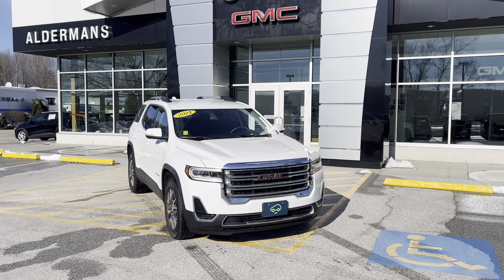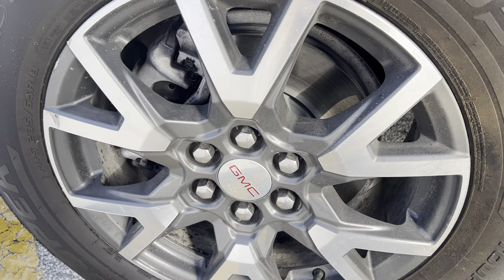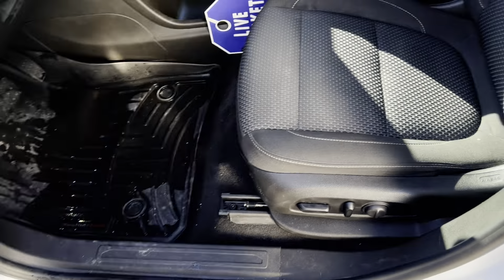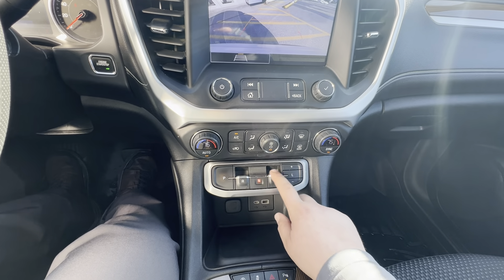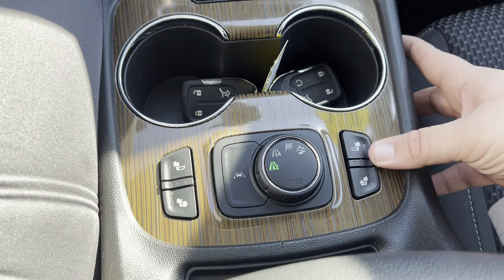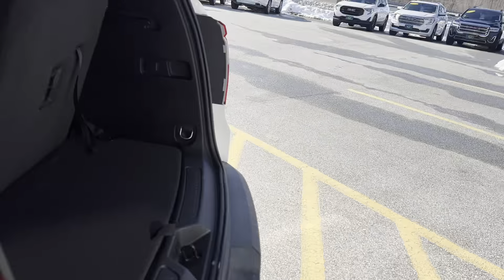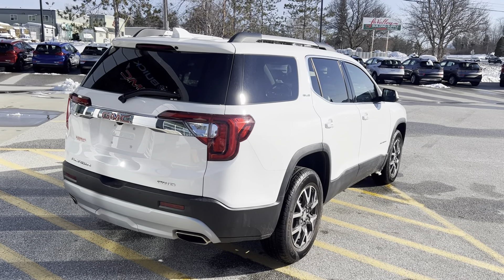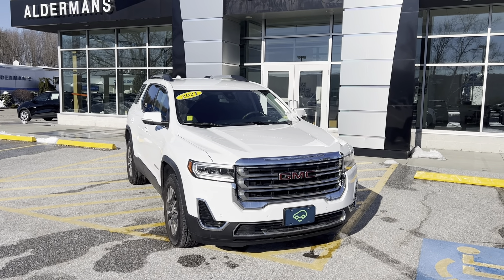2021 GMC Acadia SLE AWD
We appreciate your interest in this 2021 GMC Acadia SLE AWD SUV.